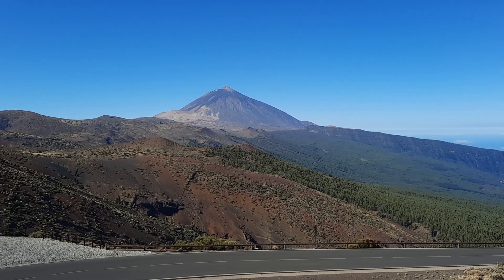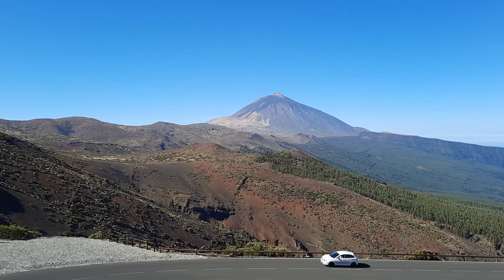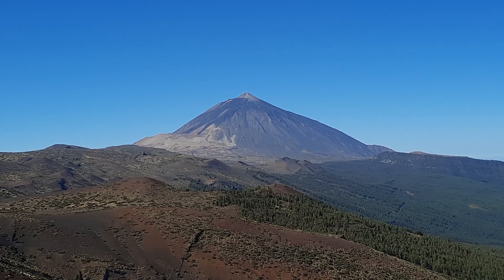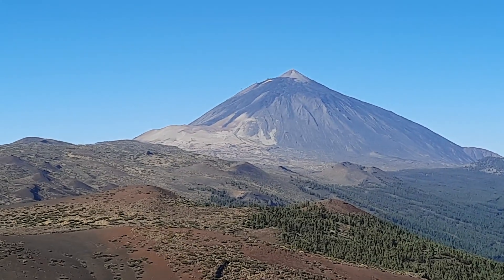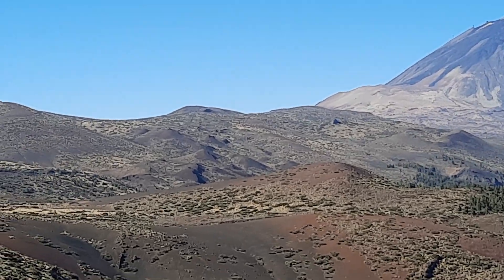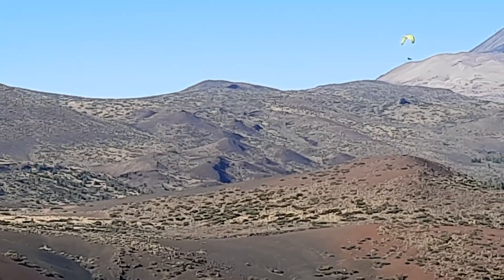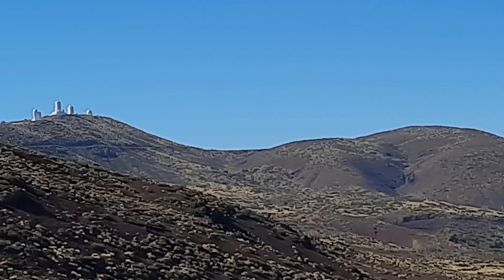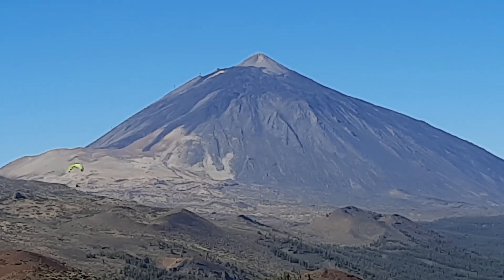*TEIDE VOLCANO* and Mt Blanca Phonolite Complex on Tenerife